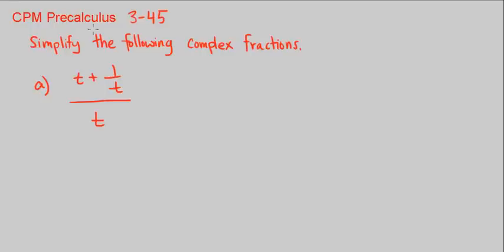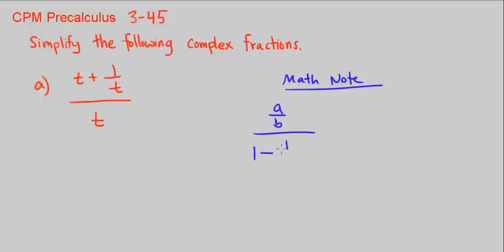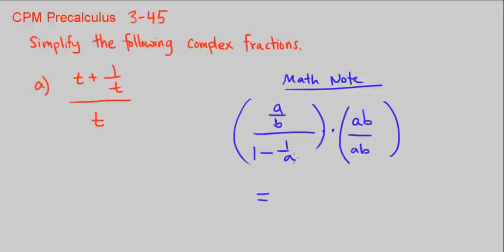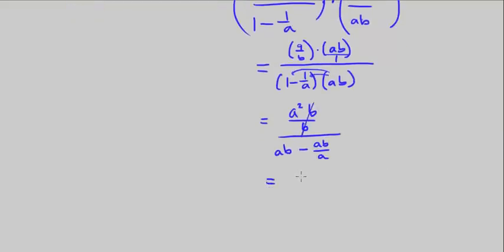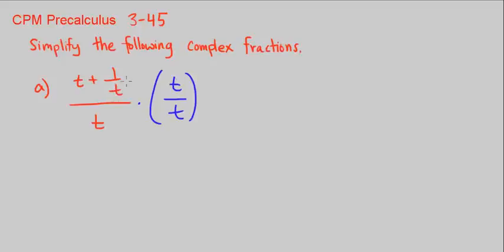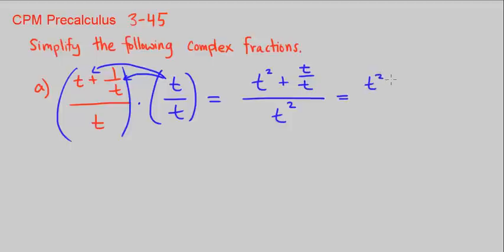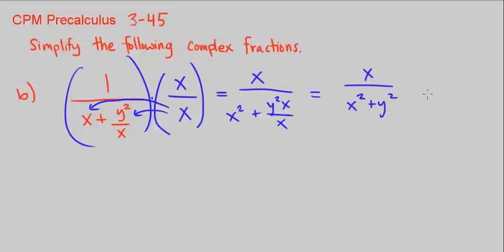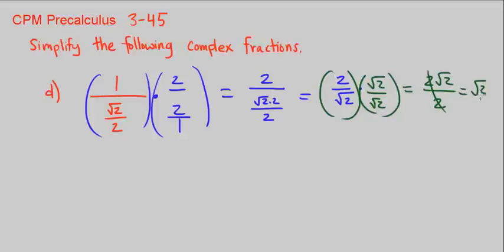CPM Precalculus 3-45 - Simplifying complex fractions